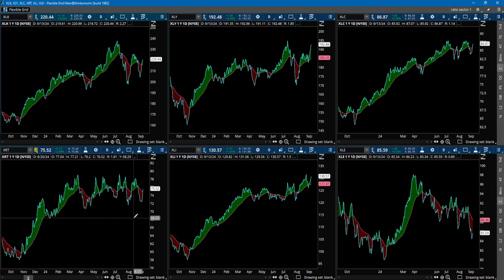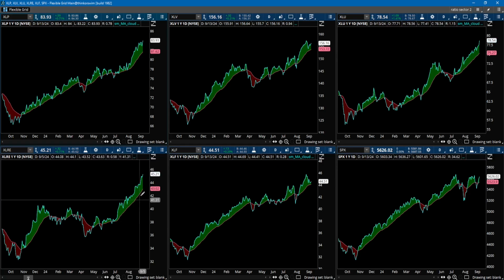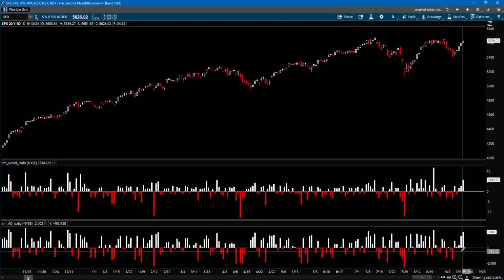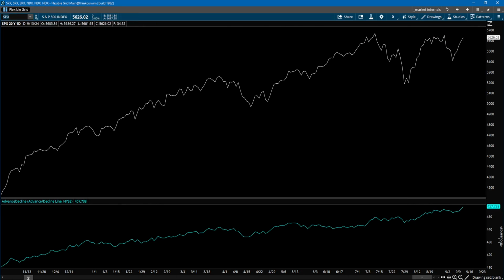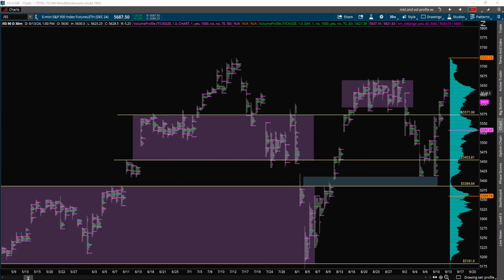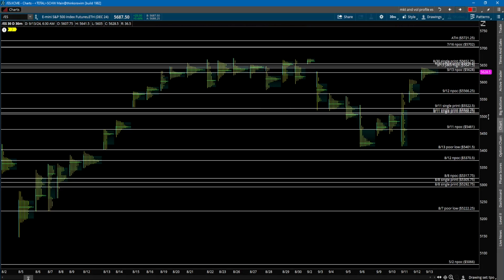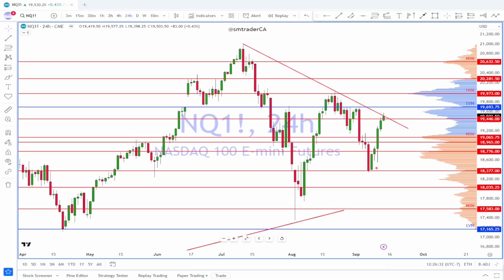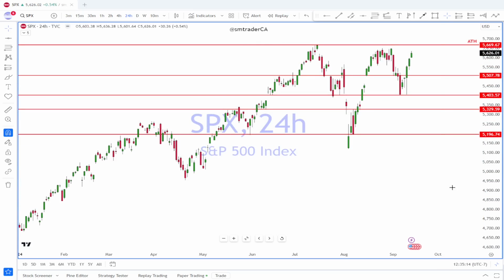Will FOMC Bring A New High To The S&P 500 This Week? | SP500 Analysis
If you are interested in the moving average cloud tool for ThinkOrSwim (TOS), you can find a write up on my substack newsletter on how to get this thinkscript, and how to install it onto your ThinkOrSwim (TOS) platform.  Here is the link for this write up